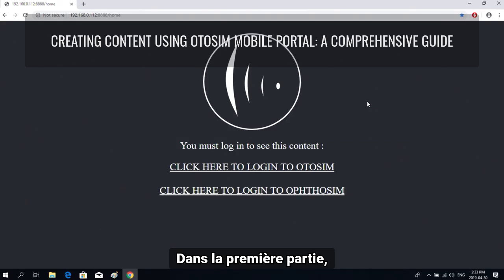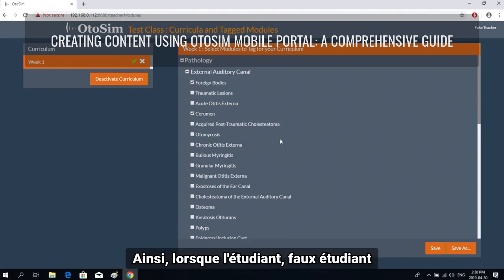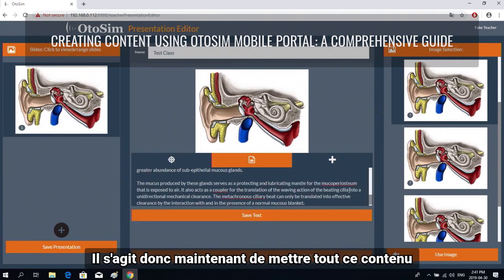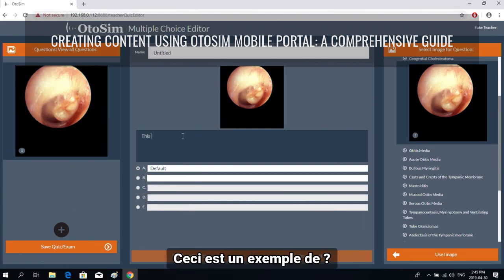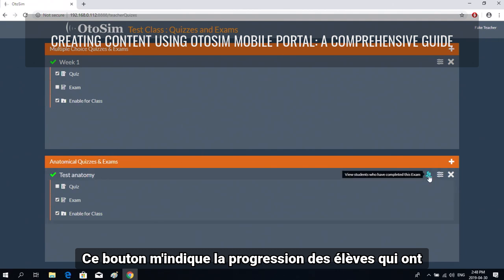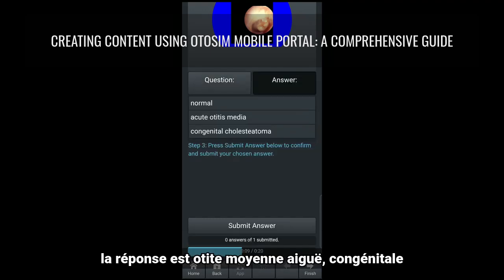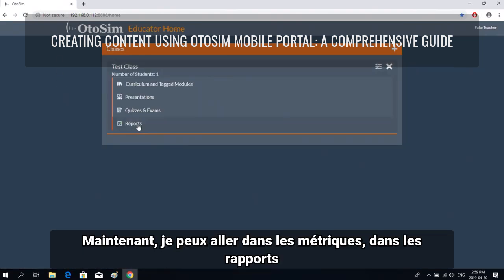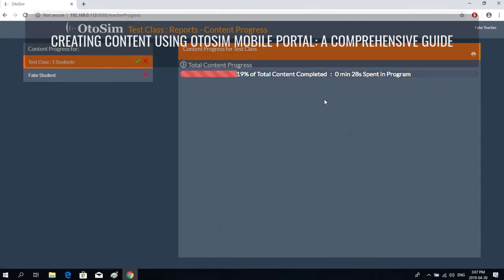OtoSim Mobile - Educators Portal Software Tour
OtoSim 2 est la solution pédagogique de simulation qui permet aux apprenants de s’exercer à la pose de diagnostics et au traitement des pathologies de l’oreille. C’est l’outil idéal pour accompagner la courbe d’apprentissage des étudiants. Il permet une amélioration de 50% dans l’identification du bon diagnostic.